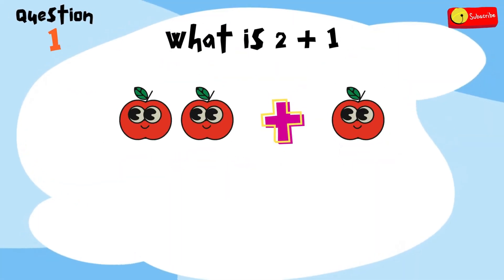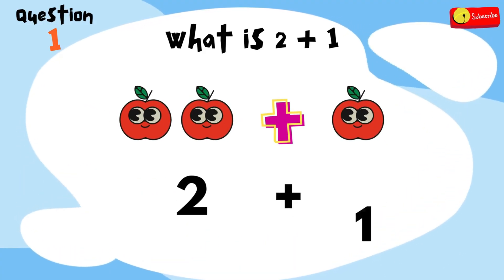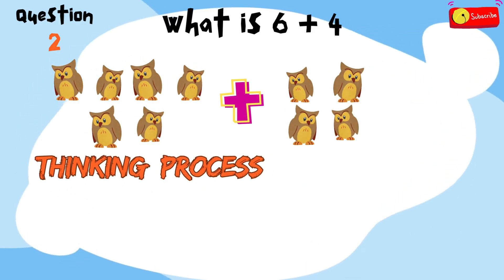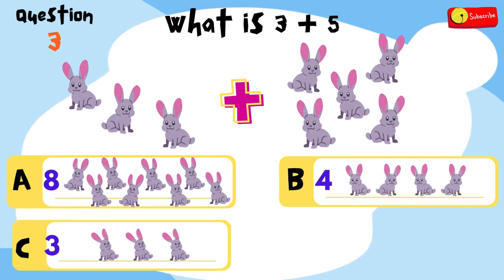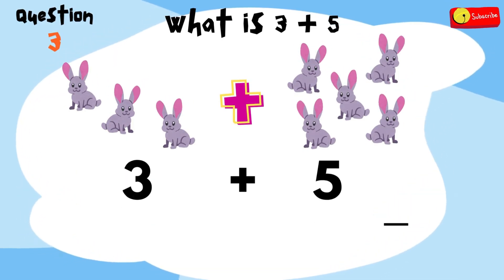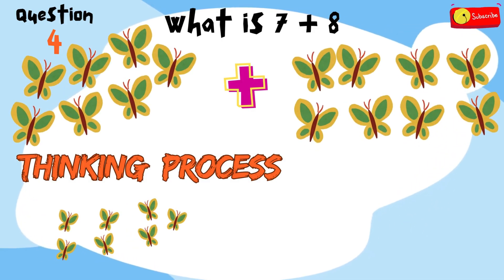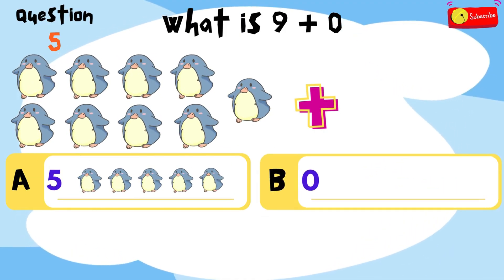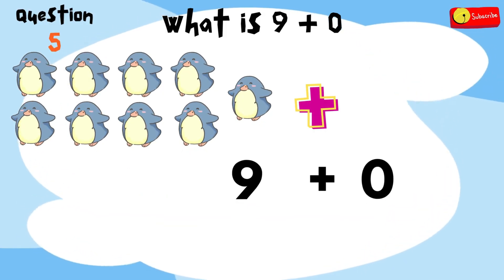Fun One-Digit Addition Quiz for Kids | Math Challenge with Explanation! [Extended Version]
_-_-_-_-_  ⏰ Timecodes  _-_-_-_-_
00:00 - Introduction

00:31 - How to Play

00:44 - Question 1
01:32 - Question 1: Thinking Process
01:45 - Question 1: Answer

02:08 - Question 2
02:57 - Question 2: Thinking Process
03:17 - Question 2: Answer

03:40 - Question 3
04:29 - Question 3: Thinking Process
04:49 - Question 3: Answer

05:12 - Question 4
06:00 - Question 4: Thinking Process
06:26 - Question 4: Answer

06:47 - Question 5
07:37 - Question 5: Thinking Process
07:57 - Question 5: Answer

08:16 - Ending

🚀 Can you solve these fun one-digit addition problems?
Test your math skills with this interactive quiz for kids! 🎉

✔️ 5 one-digit addition questions with images 🎨
✔️ 4 multiple-choice answers to choose from ✅
✔️ 12 seconds to think & answer ⏳
✔️ Step-by-step thinking process explained 🧠
✔️ Correct answers revealed at the end of each question 🎯

This kid-friendly math challenge is perfect for preschoolers, kindergarteners, and young learners to practice their addition skills while having fun! Parents and teachers can use this as an educational tool to help kids build confidence in math.

👉 Need more time? Just press pause and think! 🧠